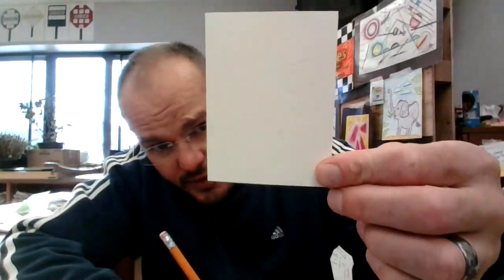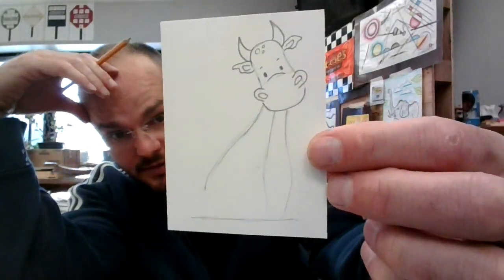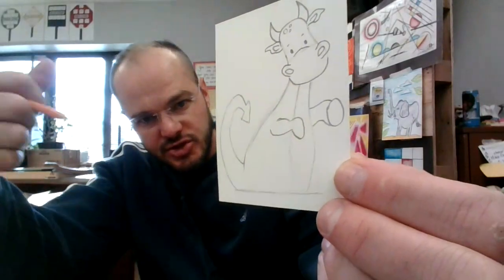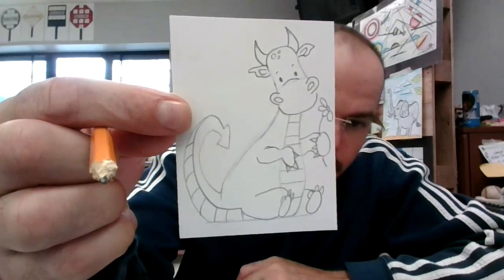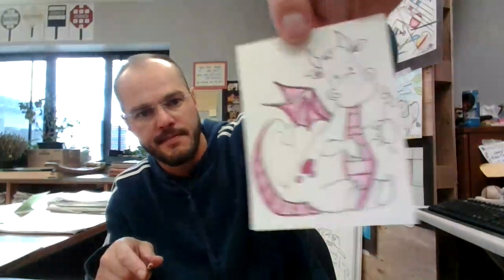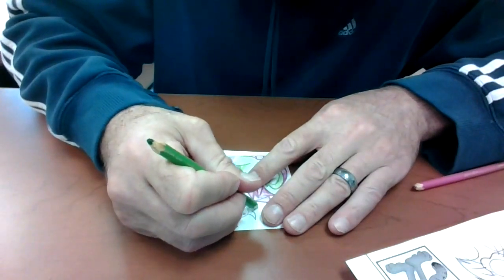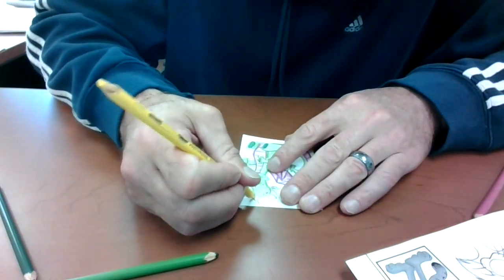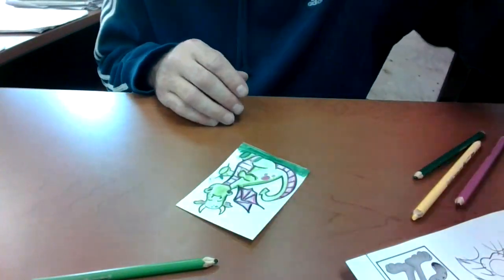Mr. N video 21, cartoon dragon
Third quarter art videos.  Videos made by art teacher Rob Niemerg spring semester 2021.